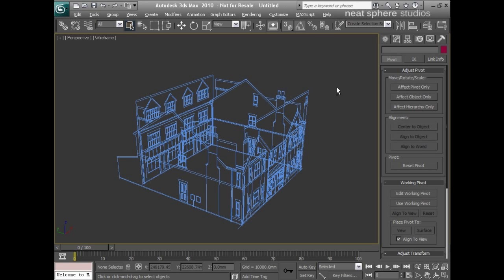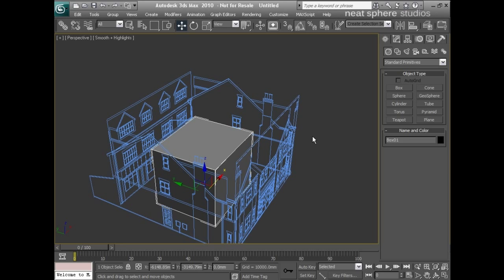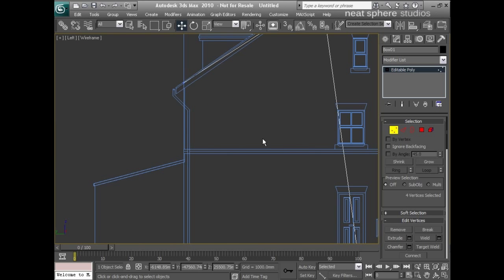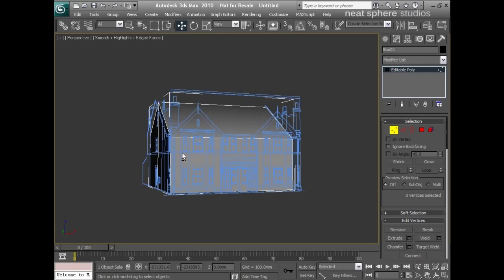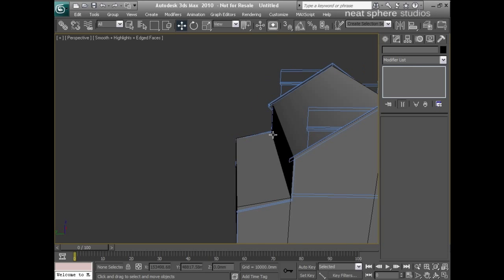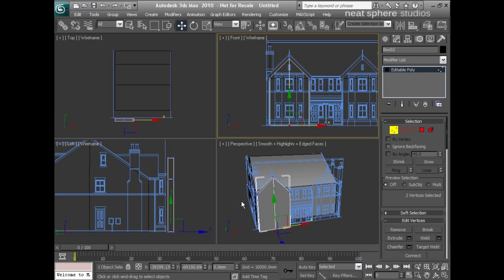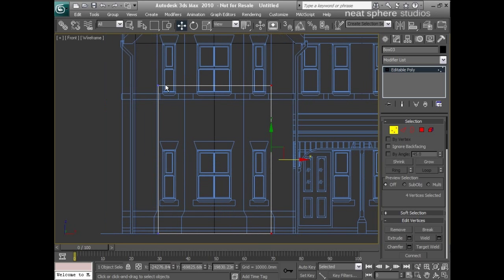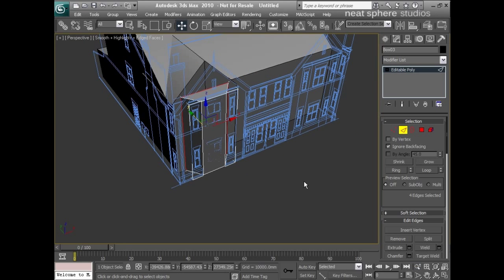Learn Autodesk 3ds Max Project - Build a 3D House Part 2a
Build a 3D house with Autodesk Certified Instructor Stephen Rea from Neat Sphere Studios.

Working from an imported AutoCAD drawing you will learn how to import this type of file into 3ds and then how to use it as a guid for your 3D model.